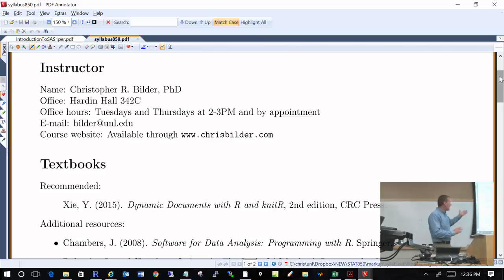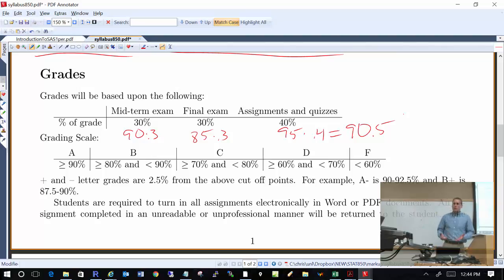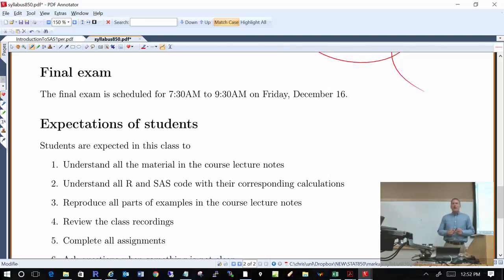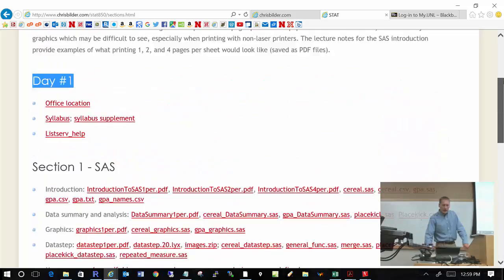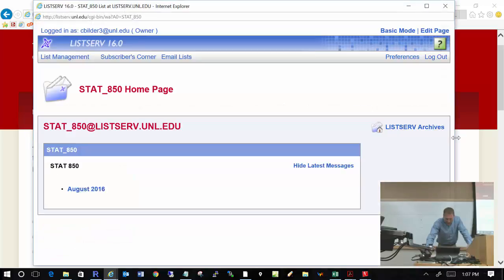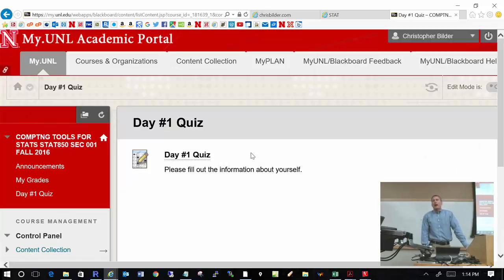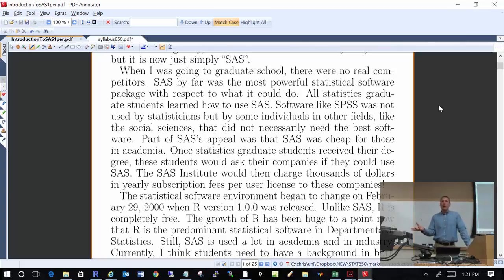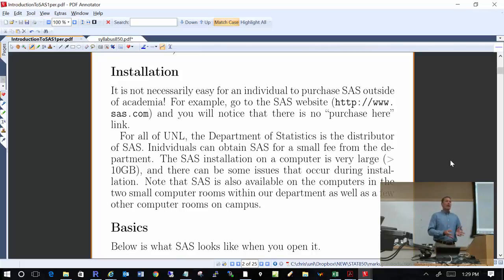Computing Tools for Statisticians - Class #1 (SAS)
for the lecture notes. This class gives an introduction to the basics of SAS.

This is a video from the first class of STAT 850 at the University of Nebraska-Lincoln in fall 2016. The purpose of the course was to introduce first-year MS students in Statistics to SAS, LyX (including knitr), and R.